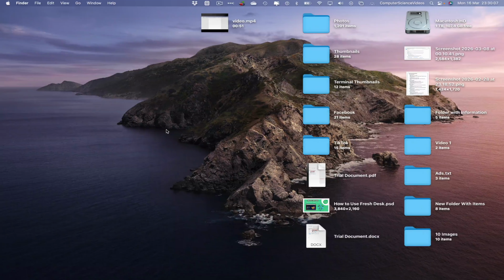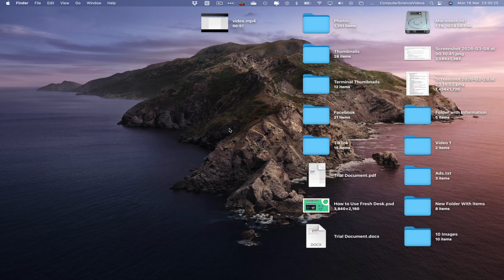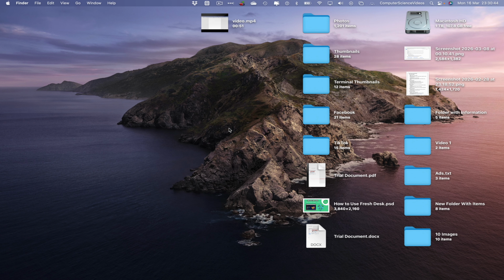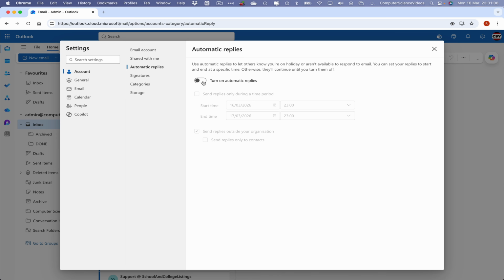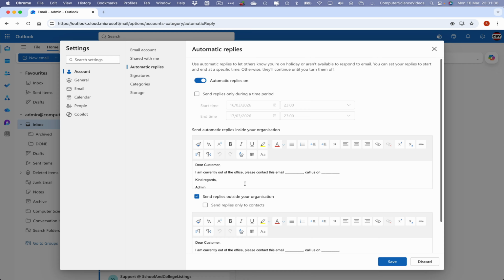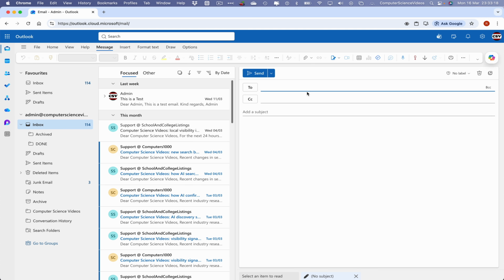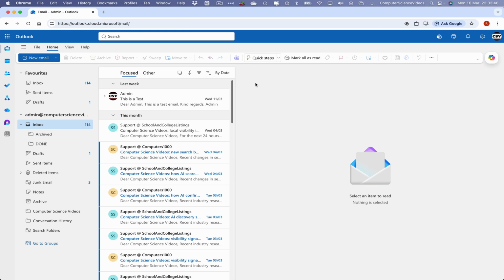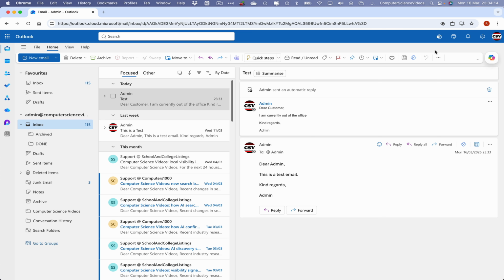How to Turn On AUTOMATIC REPLIES On Outlook Using a Mac - Basic Tutorial (2026)